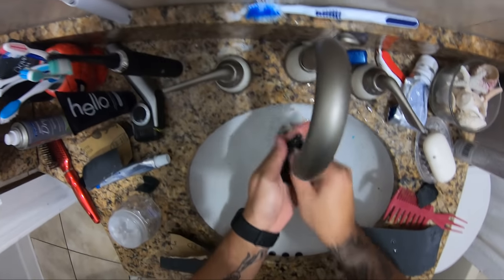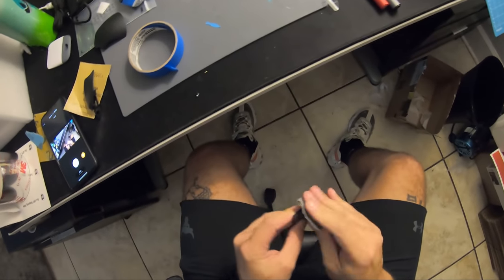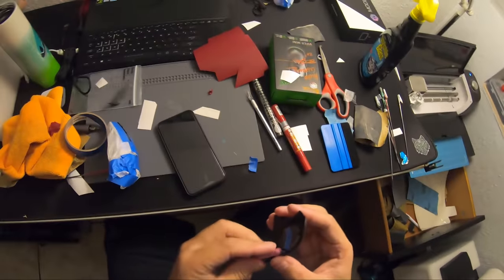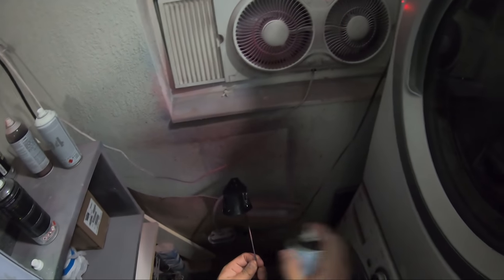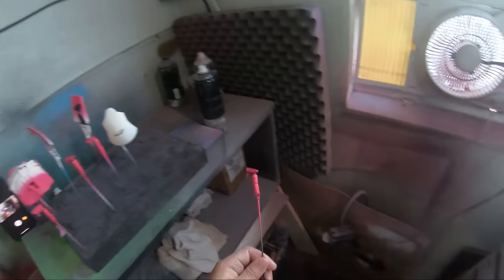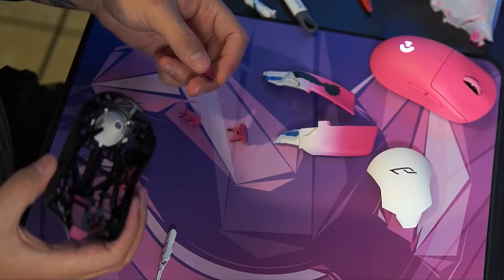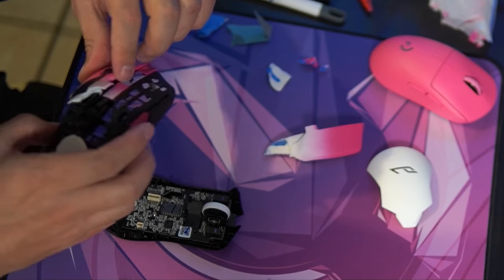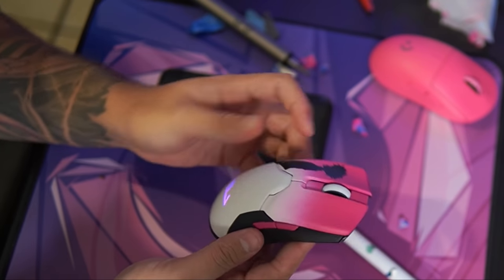I made a Viper ultimate for a famous TikTok star!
Custom Razer Viper ultimate for Loughh make sure you check him out he makes amazing content